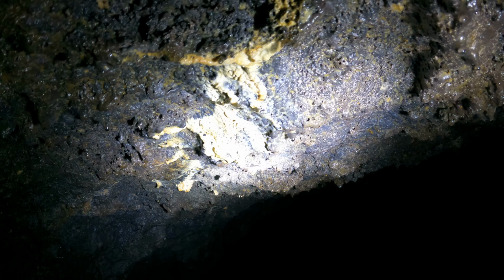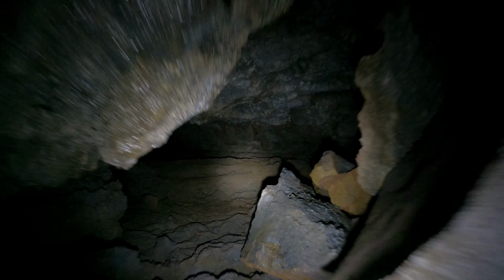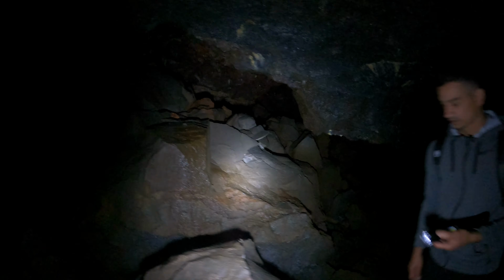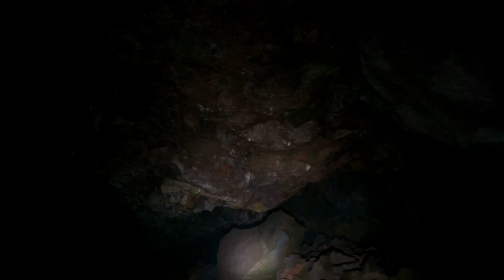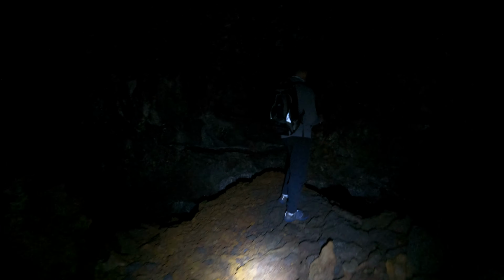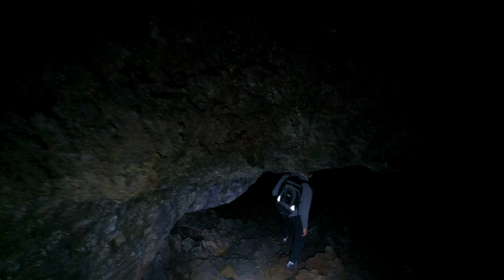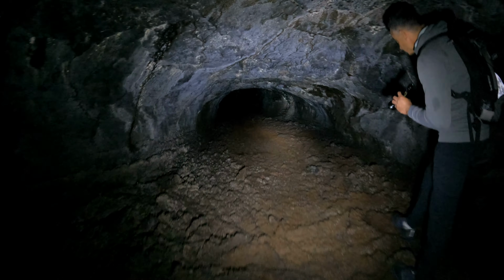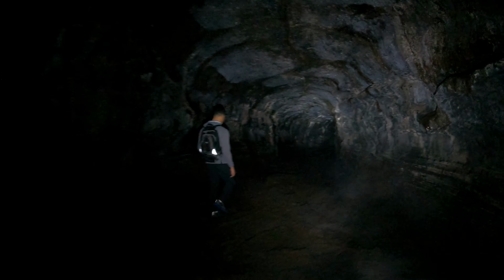Prince Albert Cave, video 1, part 4, 5k 30fps 2880p30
This is a lava tube called Prince Albert Cave.